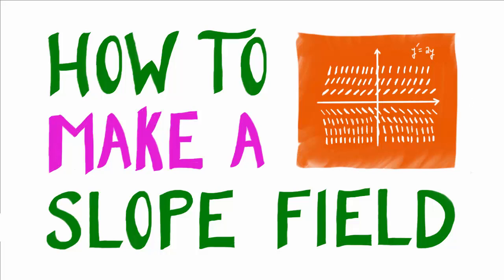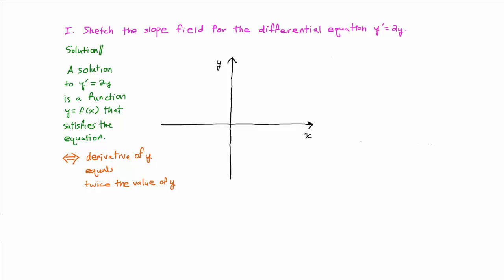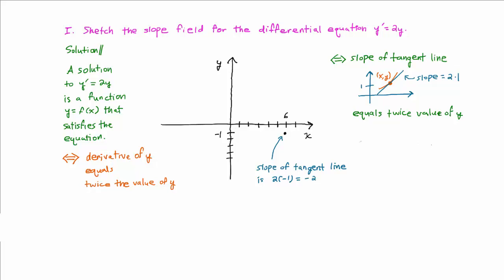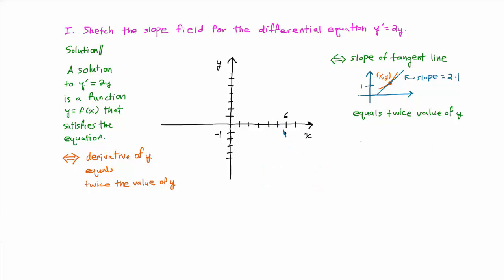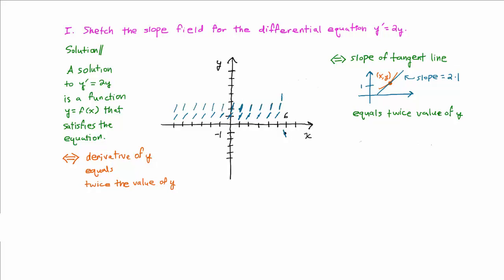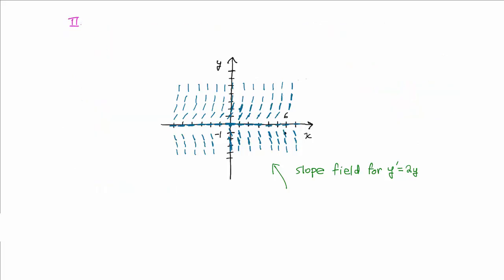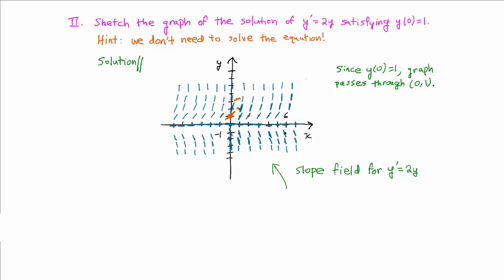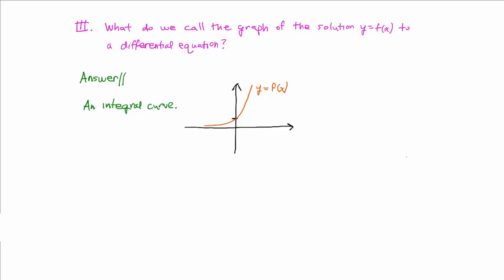How to Make and Interpret a Basic Slope Field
You will discover slope fields (also known as direction fields) by making the slope field for a simple but important type of differential equation.

Specifically, the video has three parts.

First, you will learn how to make a picture that represents the differential equation y'=2y. This picture is what we call a slope field.

Second, you'll learn how to use the slope field to sketch a solution to the differential equation y'=2y without having to determine a formula for the solution.

Third, you'll learn a new term that is used to refer to the graph of a solution to a differential equation.

Additional Resources
To review the ideas in this video, try out the free "digital notecards" at the URL below.

I make one notecard for each video in the playlist. Each notecard contains a question or exercise that summarizes the content of the corresponding video.

The notecards can help you rapidly review what you've learned, especially if you haven't watched the videos in a while. You'll also find them helpful if you want to test your understanding right after you watch a video.

Happy learning!
Greg at Higher Math Help